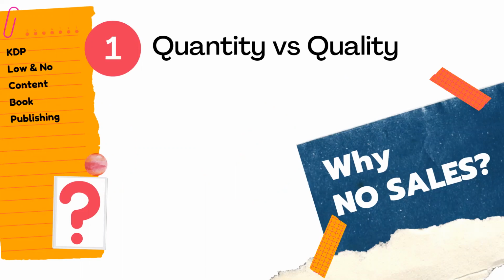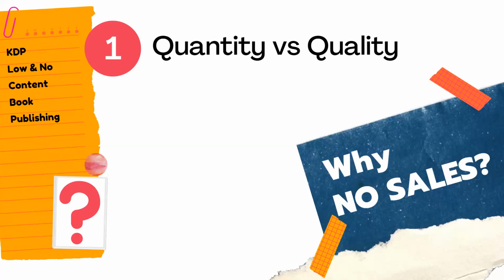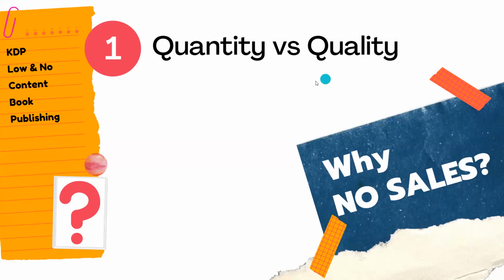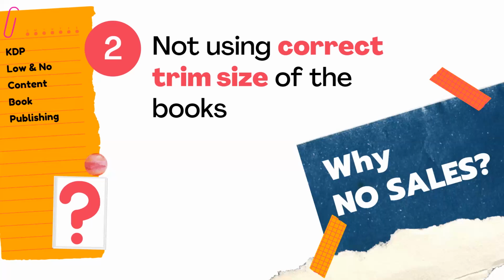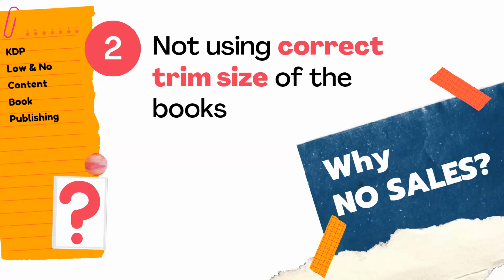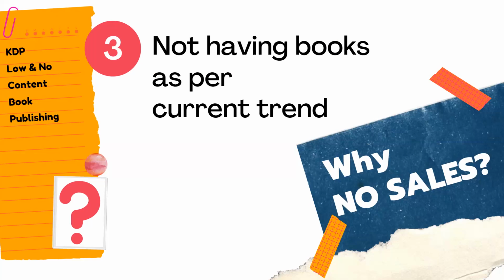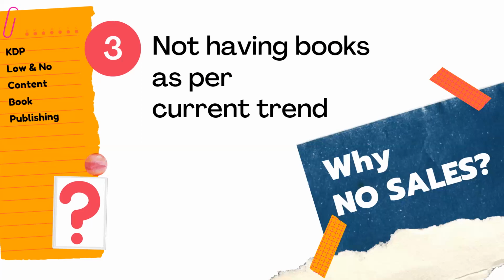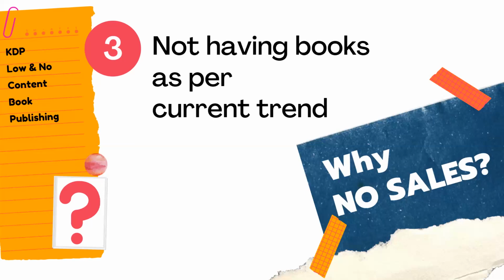Top 3 Reasons Why You are NOT Making KDP Sales with Low Content & No Content Books as a KDP Beginner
KDP low content book NO Sales? In this video, I will share Top 3 reasons per my viewpoint why you are not making any KDP sales as a KDP beginner.